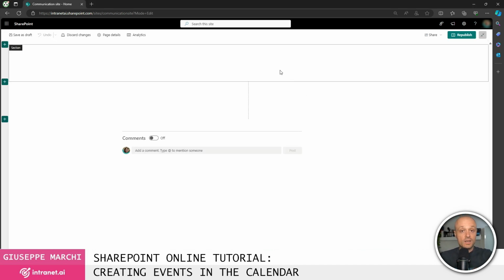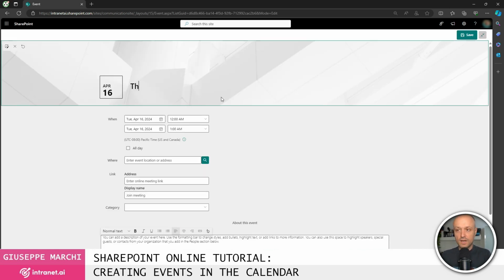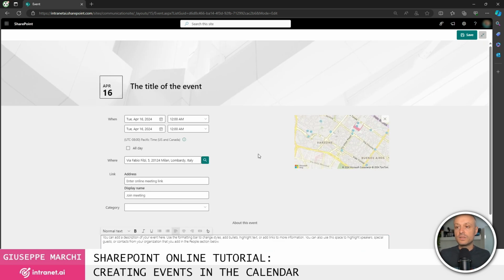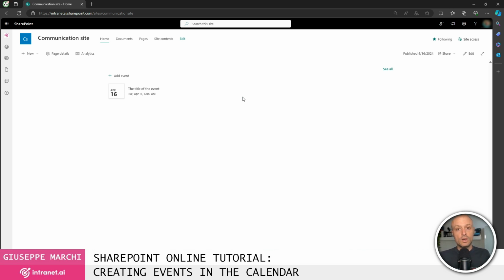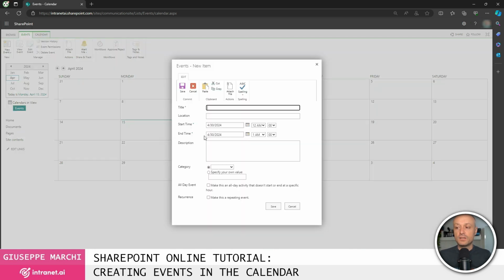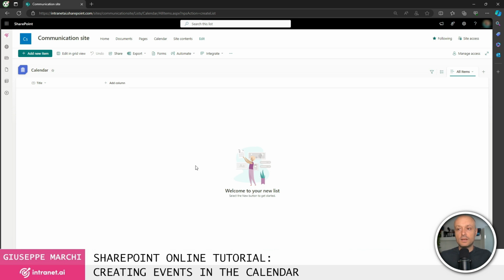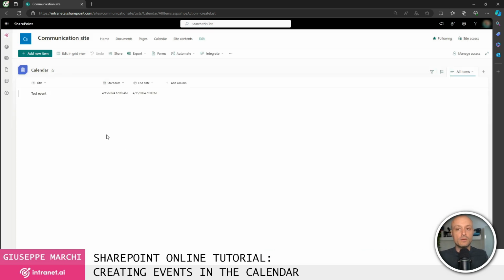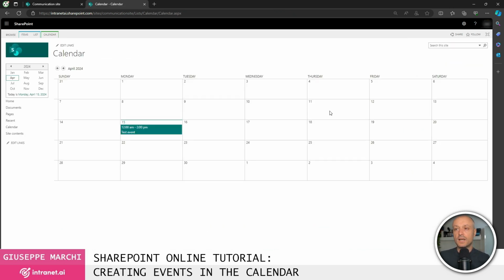SharePoint Online Tutorial: Creating Events in the Calendar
In this video, I show you how to create events on a calendar within SharePoint Online.

This feature is essential for enriching your Intranet with company events, including important communications from the CEO, training sessions, marketing events, and much more.

We will see how to add and configure the events component on the SharePoint homepage, create events with all the necessary details, and manage these events from the calendar list.